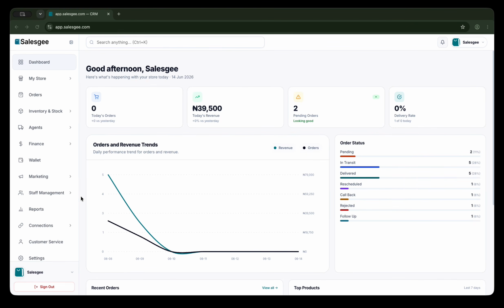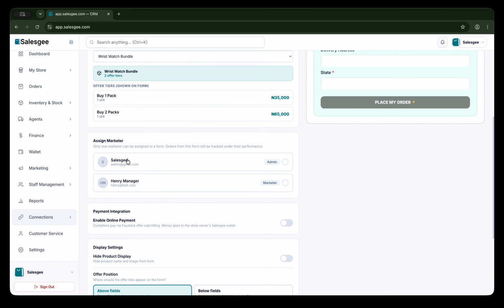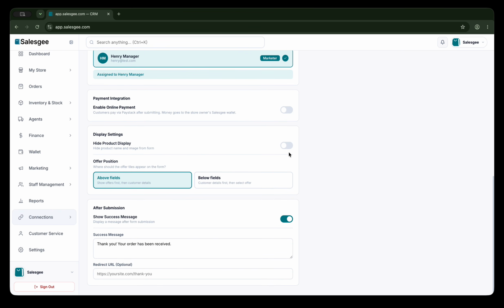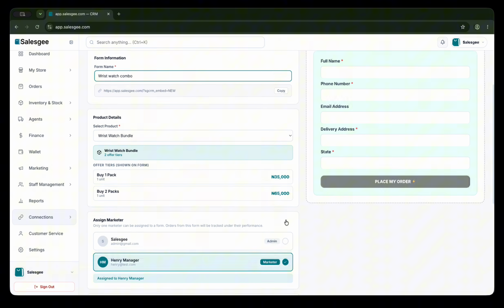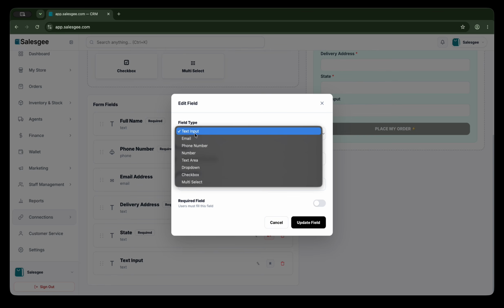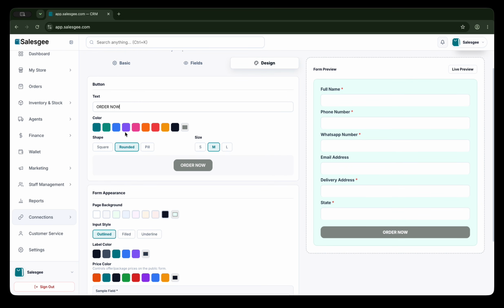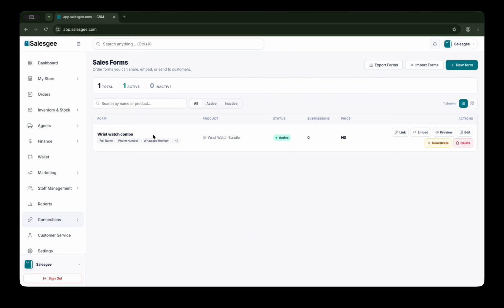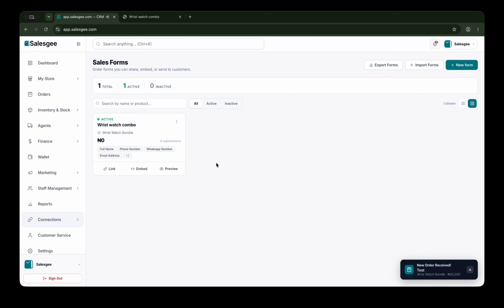HOW TO CREATE A SALES FORM